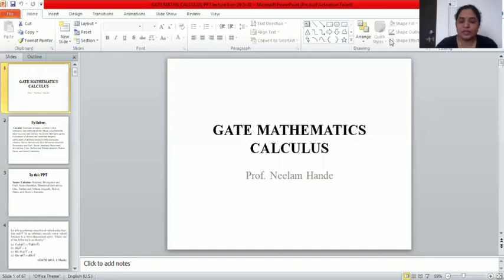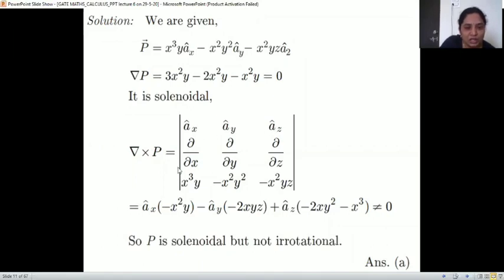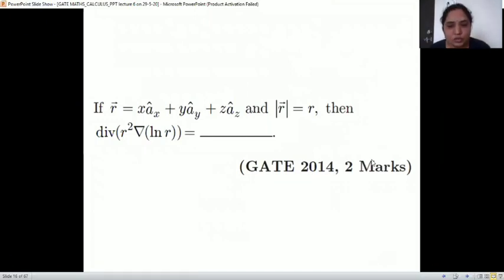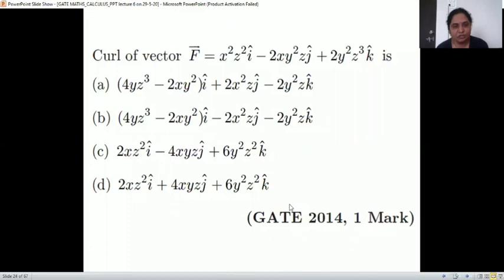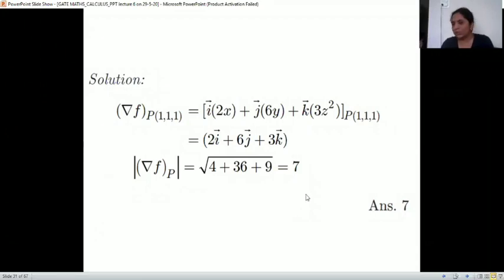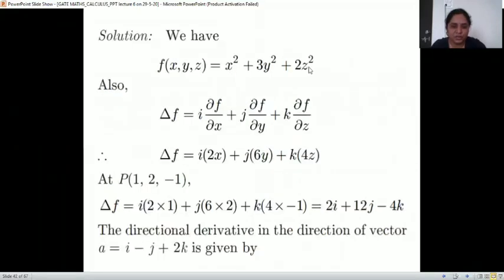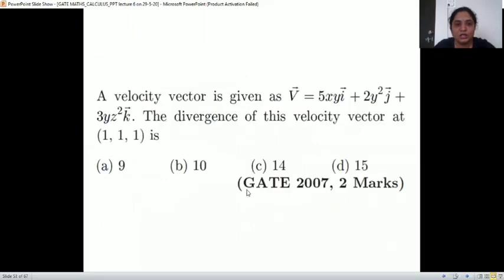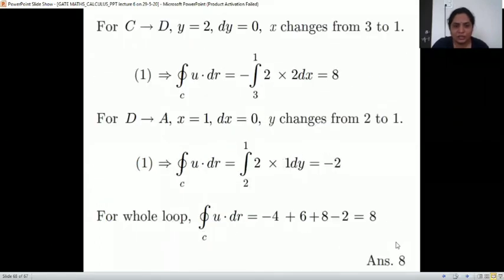Vector Calculus GATE mathematics part 6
GATE VECTOR CALCULUS examples previously asked questions